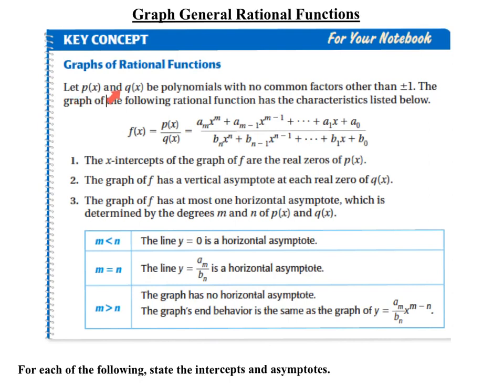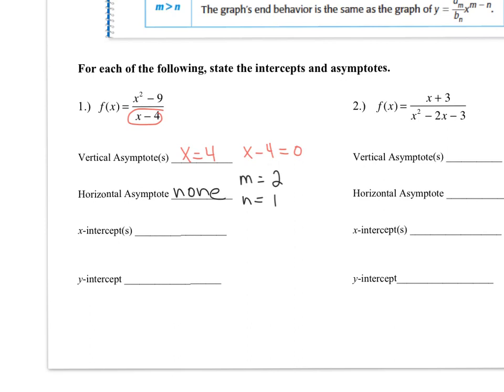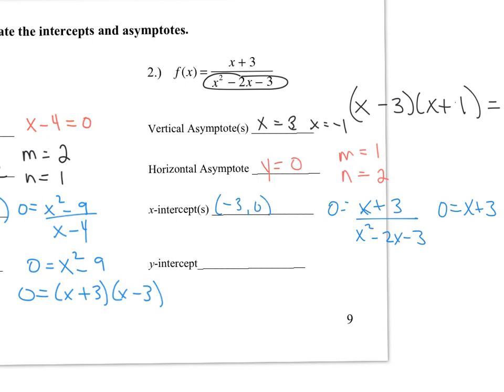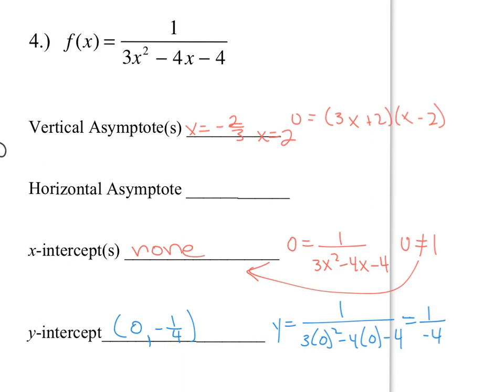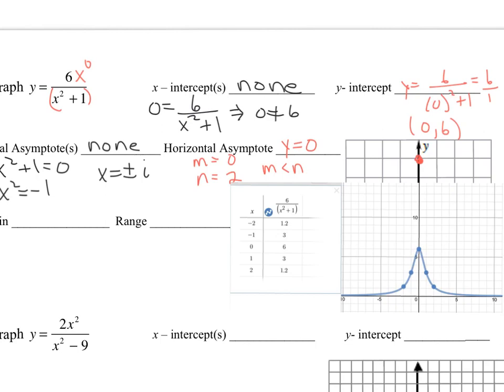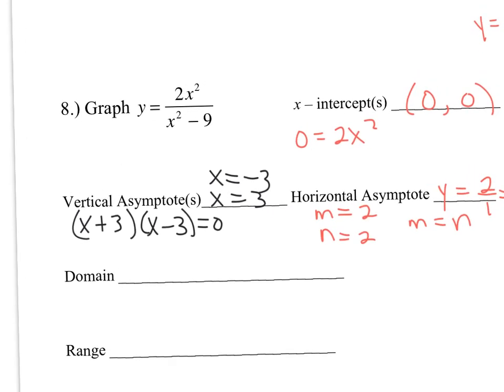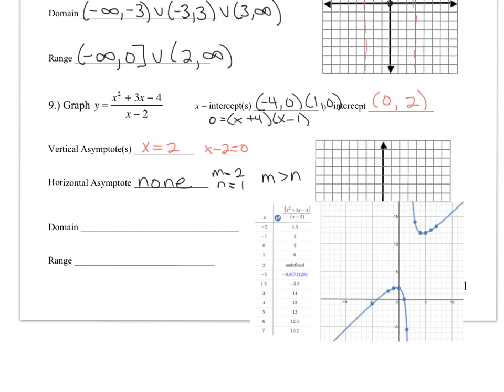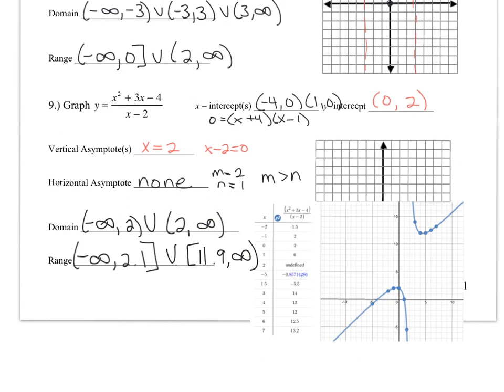Graphing General Rational Functions